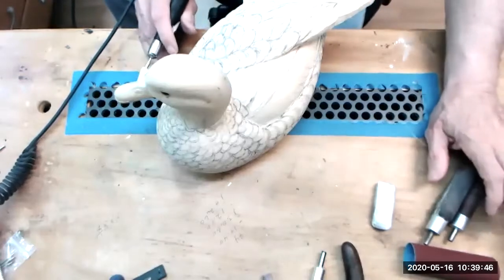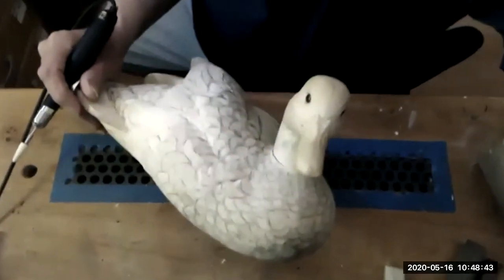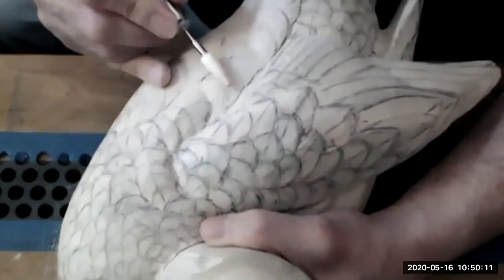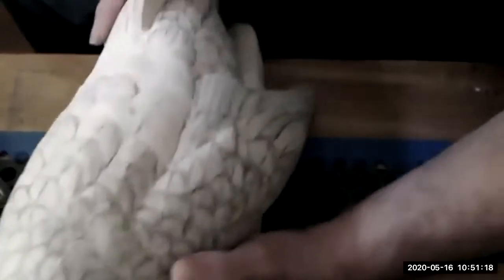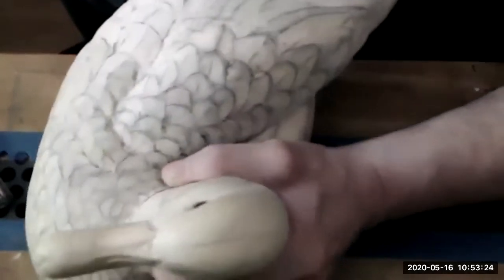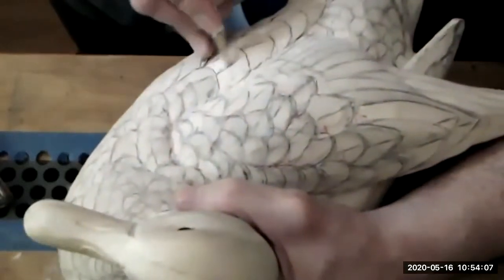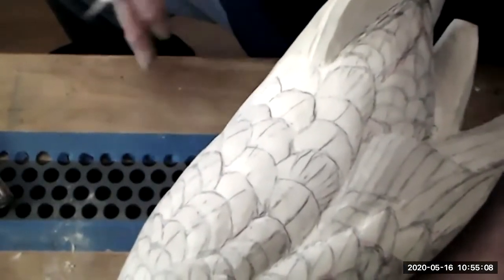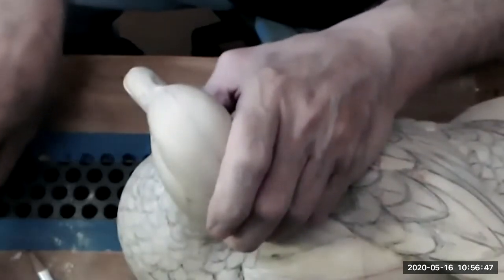**Smoothing Landscaped Side pocket 1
Follow-up on Part 1 Landscaping the Sid=pocket of a Typical Marshduck